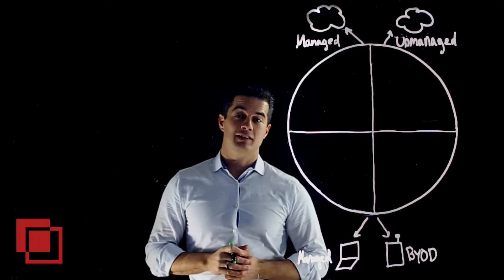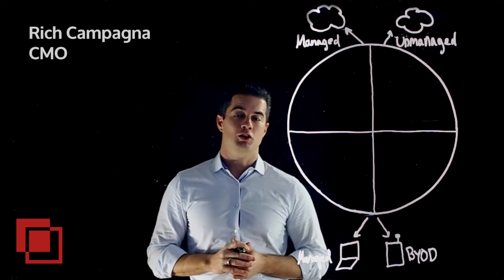What Is a CASB?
A Cloud Access Security Broker (CASB) is a policy enforcement point that delivers data and threat protection in the cloud, on any device, anywhere.
Complete cloud access security brokers (CASBs) must offer protection for managed and unmanaged cloud apps on managed and unmanaged devices.